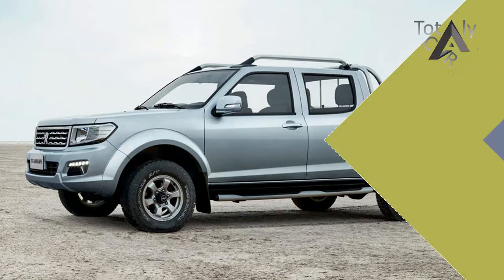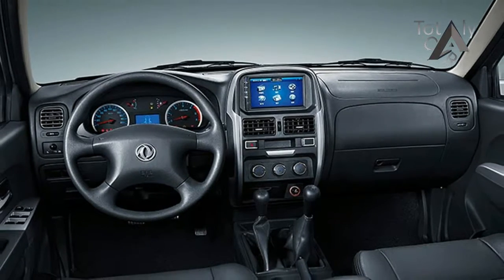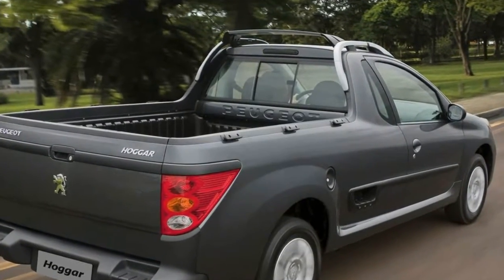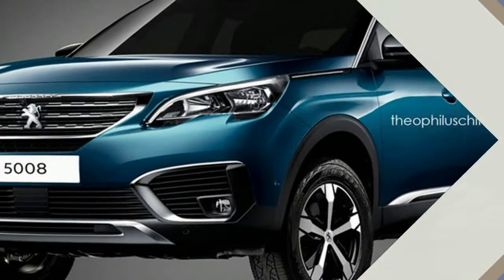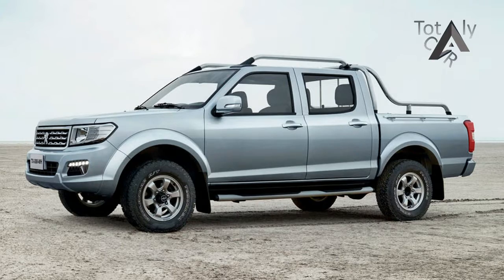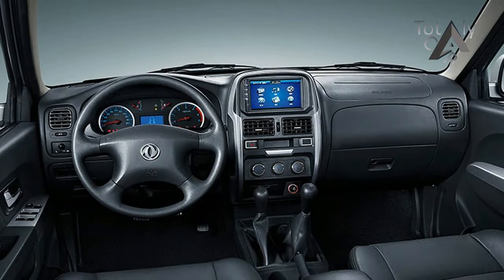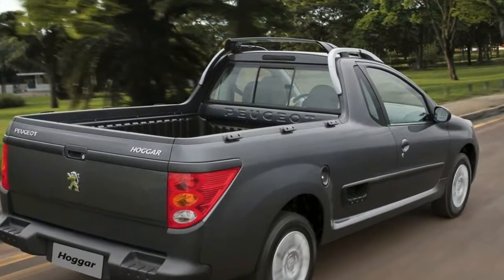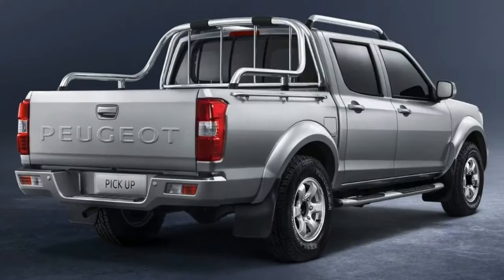Peugeot Pick Up 2017 Simple and Robust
Peugeot Pick Up 2017 Simple and Robust - The new Peugeot Pick Up sees the French brand return to the world of rough-and-ready utes, although only for the African market.

Popular Post !